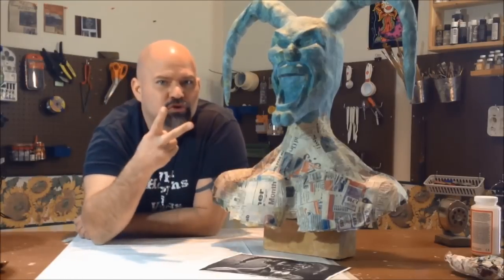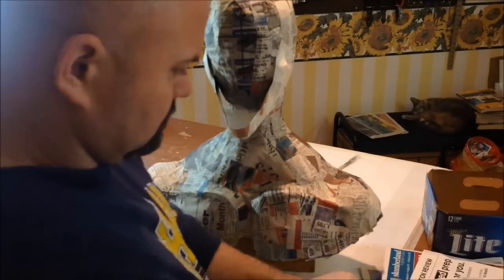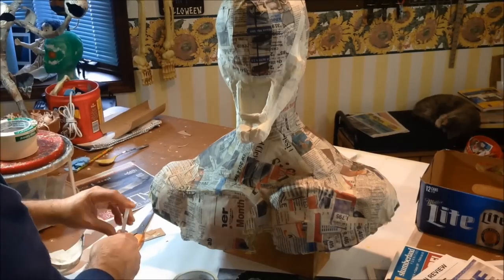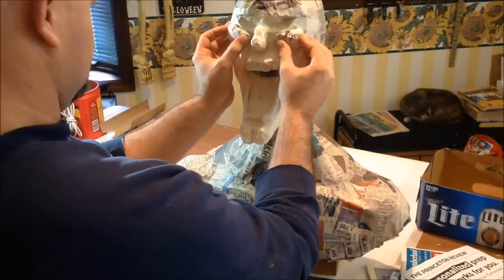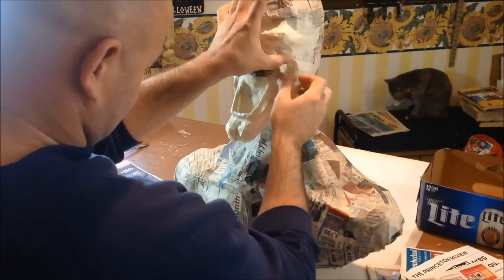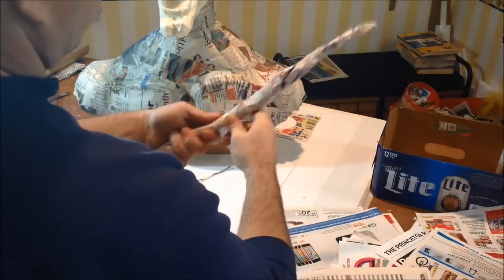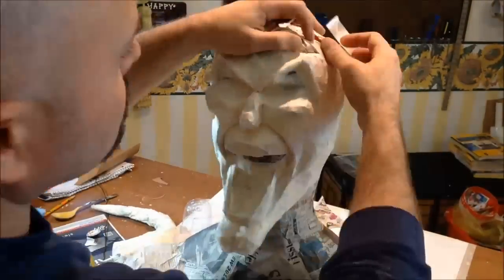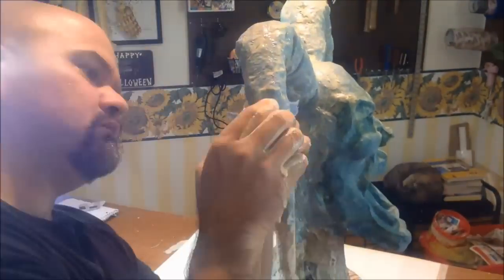Halloween paper mache Evil Joker Part 2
This is the second step in this AWESOME project